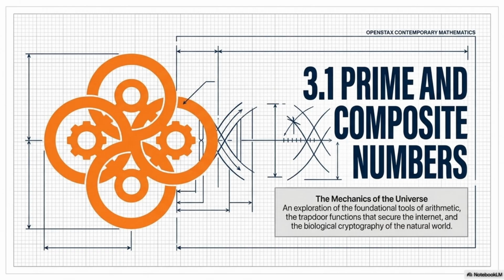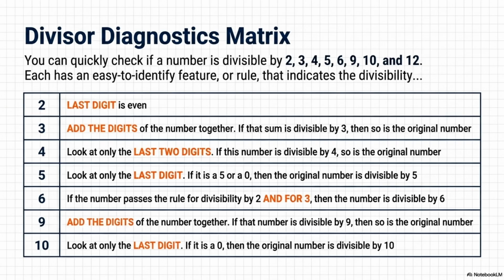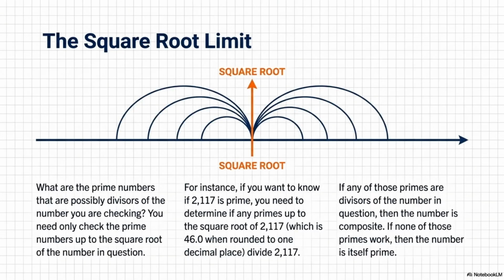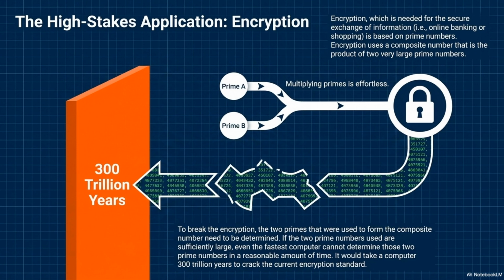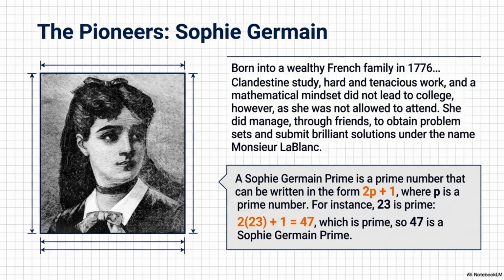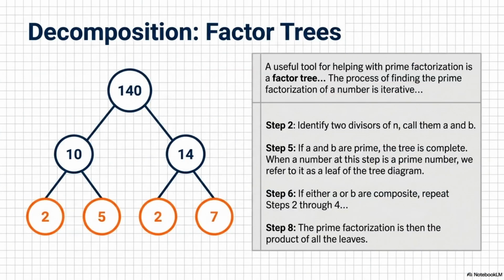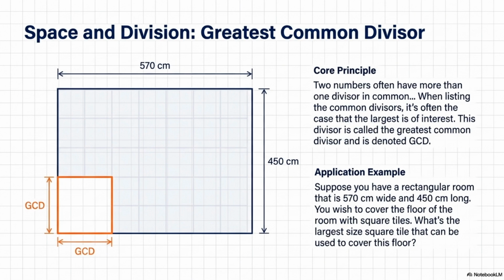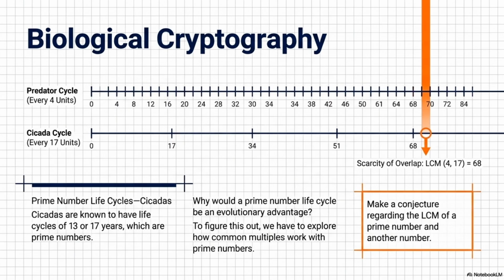3.1 Prime and Composite Numbers — Illegal Numbers Secure the Internet | Contemporary Mathematics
Discover why certain prime numbers are so valuable they've been declared illegal — and how the same math that stumped ancient scholars now protects your online banking. This lesson covers Section 3.1 of OpenStax Contemporary Mathematics, exploring divisibility, prime and composite numbers, and their surprisingly high-stakes real-world applications. From shortcuts for testing divisibility to the 300-trillion-year encryption standard, the concepts here reveal the hidden architecture behind everyday digital life.

In this video:
• Divisibility rules for 2, 3, 4, 5, 6, 9, and 10 — including why adding a number's digits reveals divisibility by 3 and 9
• Prime vs. composite numbers explained with examples like 19 and 26, plus the special status of the number 1
• The square root shortcut: why you only need to test prime divisors up to the square root of a number (demonstrated with 2,117)
• RSA-style encryption as a 'trapdoor function' — multiplying two large primes takes milliseconds, but reversing it would take a computer 300 trillion years
• Sophie Germain and Ramanujan — their contributions to prime number theory, including Sophie Germain primes (e.g., 23 → 47) and the taxicab number 1,729
• GCD and LCM applied to tiling a 570×450 cm room, synchronizing volunteer schedules, and cicadas evolving prime-number life cycles as evolutionary cryptography